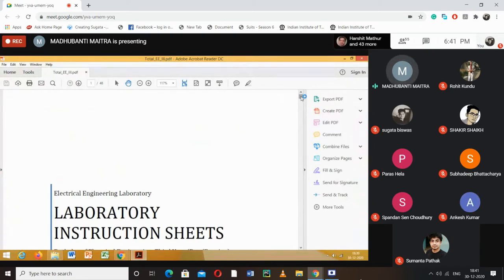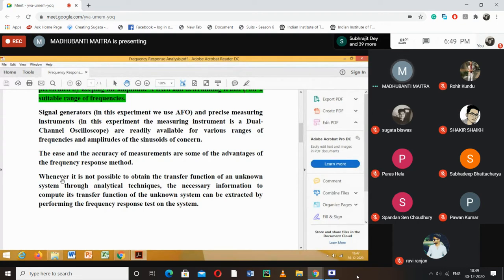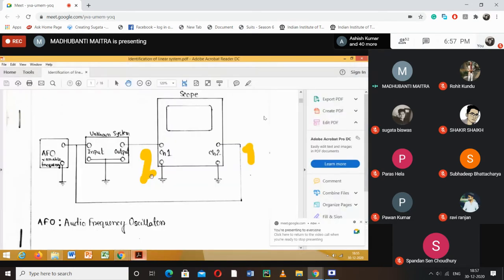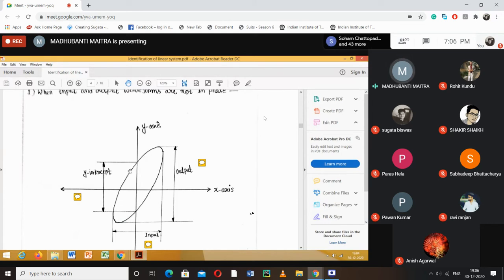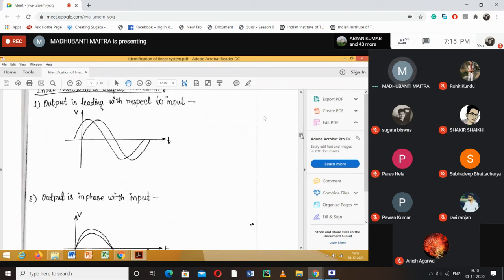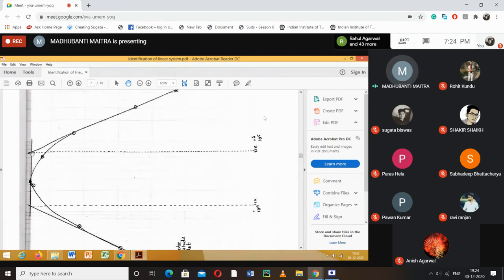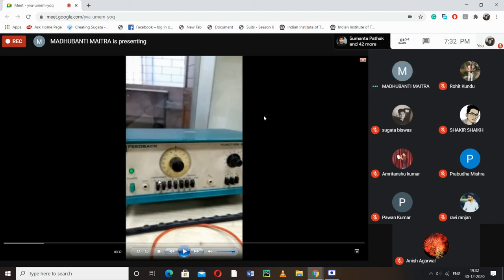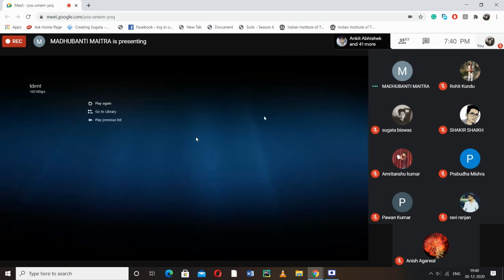CS Lab- MM Ma'am; 30th December 2020